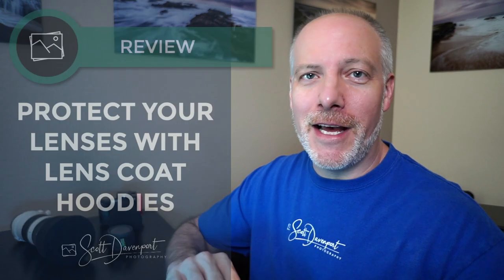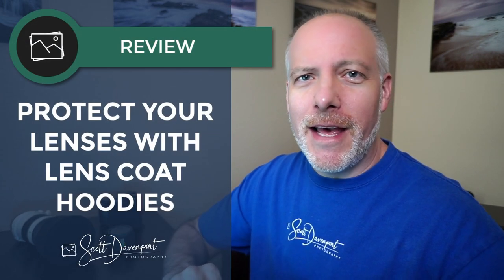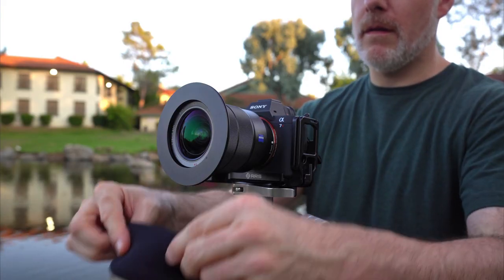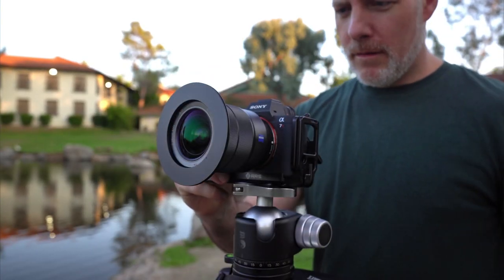LensCoat Hoodies - Flexible Protection For Your Lenses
LensCoat Hoodies on Amazon

Lens Coat Hoodies are a soft, flexible cover for your lenses. They protect the front element from dust, moisture, and impact. I use LensCoat Hoodies on all of my lenses - have so for years. They stay in place far better than lens caps. Also, they are flexible and stretch around filter adapter rings. LensCoat Hoodies make my landscape photography field workflow more nimble.

They come in a wide variety of shapes and sizes. Measure your lens then choose your size and color.

00:00 Protect Your Lenses With LensCoat Hoodies
00:25 What Is A Lens Coat Hoodie?
00:50 Why I Use LensCoat Hoodies
01:56 Choosing The Right LensCoat Hoodie Size
02:40 Get Yourself Some Hoodies!!